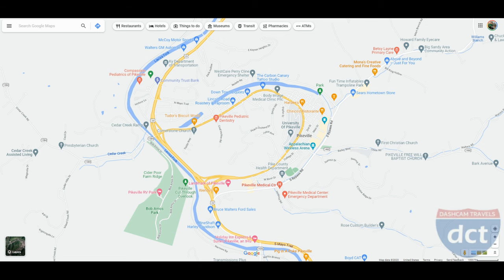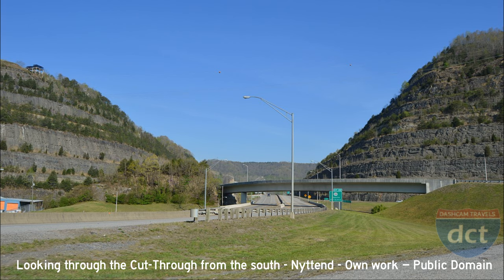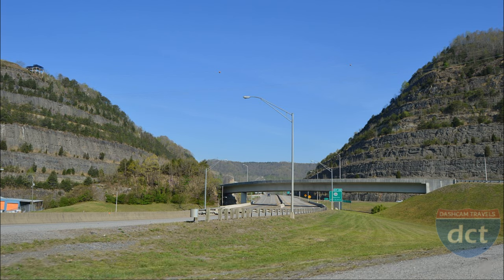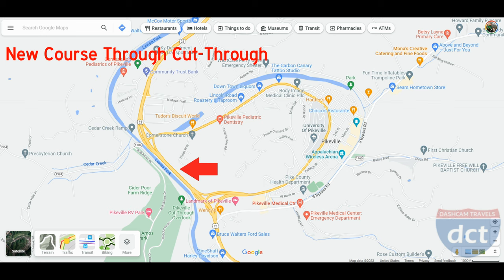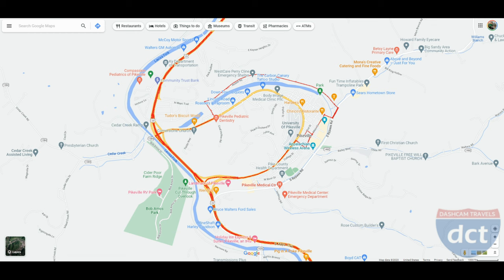Drive through Small-town America - Pikeville, Kentucky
Wet, dreary winter drive through Pikeville, Kentucky while on my way back to South Carolina from a weekend trip to West Virginia.  Highlights include, the Pikeville Cut-Through, the historic Pike County Courthouse and the University of Pikeville.  Filmed on January 22, 2023 utilizing an Akaso Brave 7 LE.

INDEX
00:00 - Introduction
02:15 - US-23/US-119 South/US-460/KY-80 East
03:00 - Pikeville Cut-Through
03:39 - Hambley Boulevard
05:43 - Huffman Avenue/Huffman Avenue Historic District
06:05 - Main Street
06:27 - Hatfield and McCoy Historic District/Commercial Historic District
06:39 - Division Street
06:56 - 2nd Street
07:11 - Grace Street
07:37 - Main Street
08:27 - Don Combs Bridge
08:50 - Bypass Road
11:00 - Loraine Road
11:25 - Hambley Boulevard
12:17 - US-23/US-119 South/US-460/KY-80 East